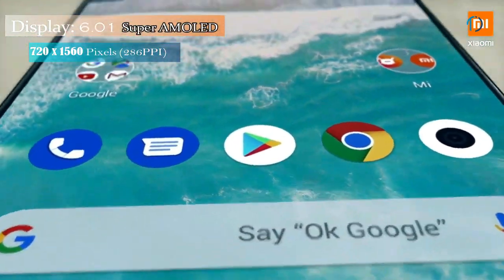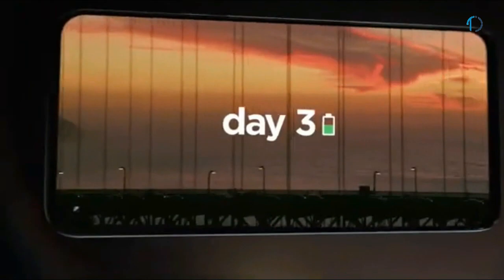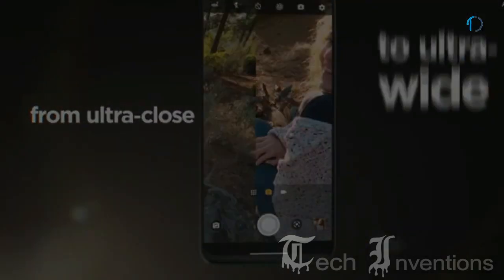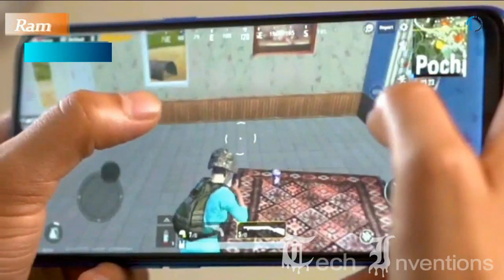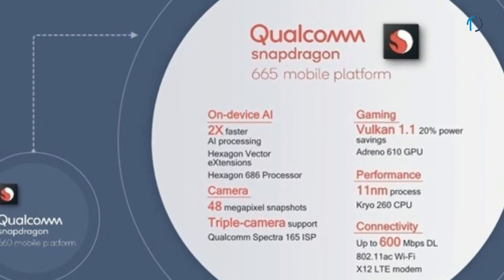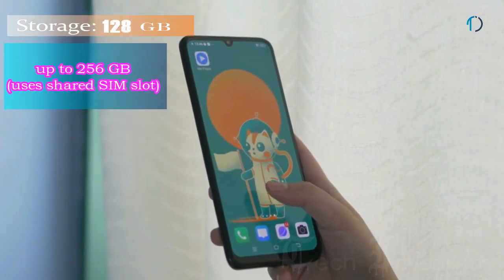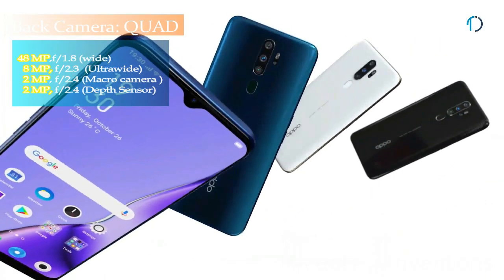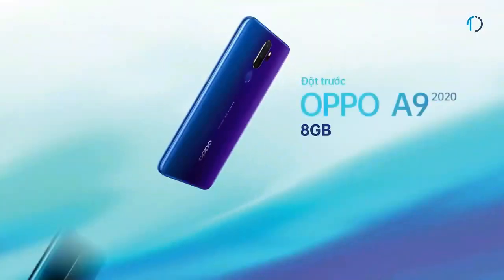Top 5 Budget Phones with 665 Processor To Buy in 2020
The Snapdragon 665 is manufactured on the 11nm LPP FinFET process and employs 4 Kryo 260 (A73) performance cores and 4 Kryo 260 (A53) power-efficient cores, each with a clock speed of 2.0GHz and 1.8GHz, respectively. The new Adreno 610 brings Vulkan 1.1 support and is more power-efficient. The SoC also touts a 2X faster AI processing and adds support for modern imaging hardware.